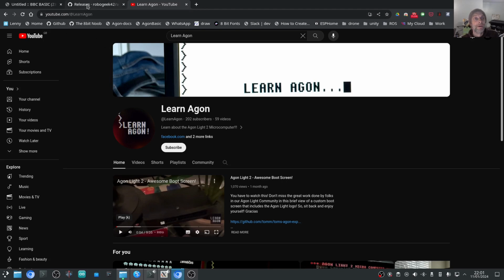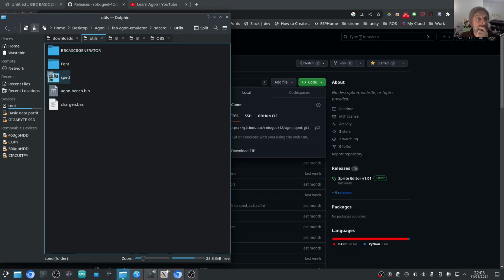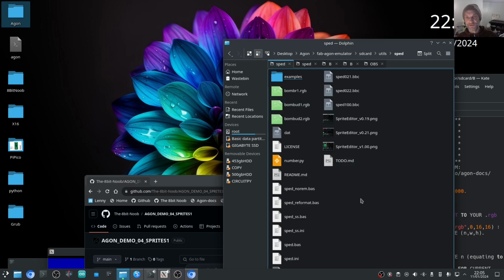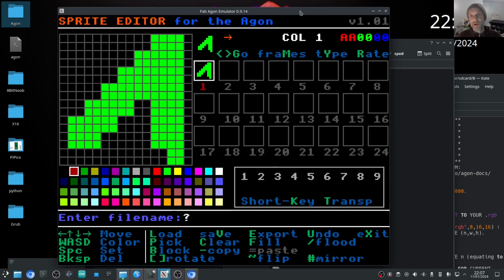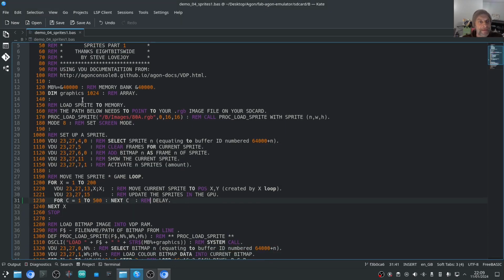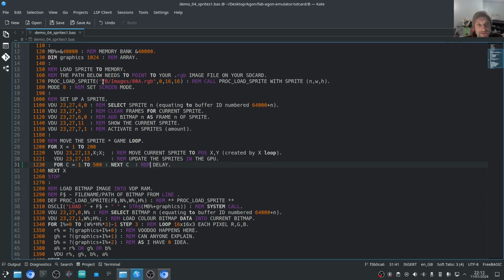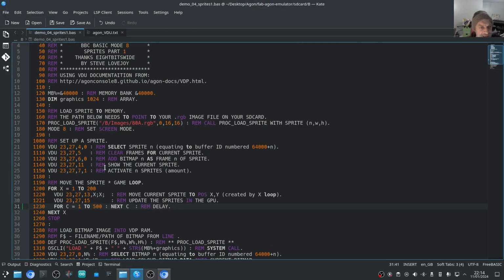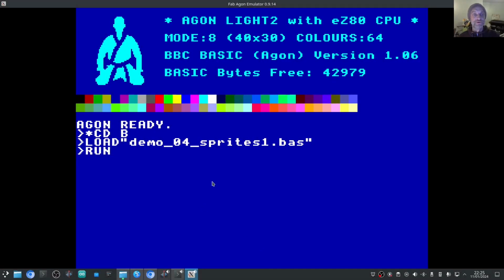Agon Light 2 demo 04 sprites1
Sprites BBC Basic Part1.

Links:
The 8 Bit Noobs Github:

A good channel if you are starting out with the Agon Light 2: